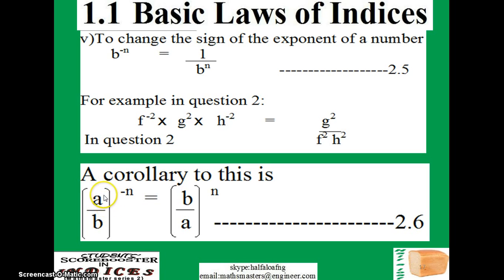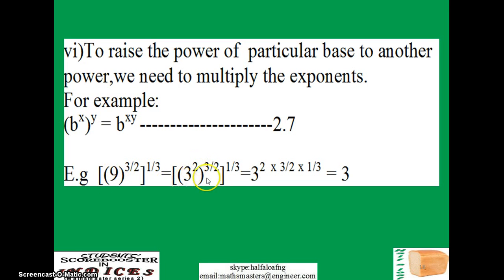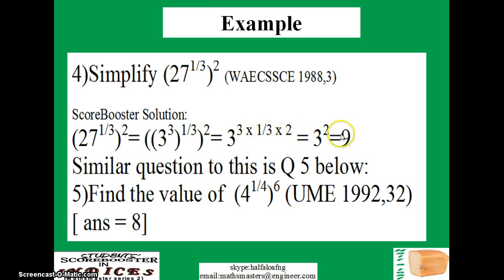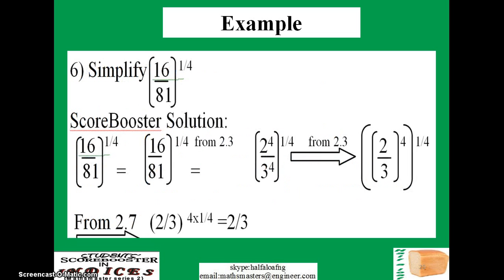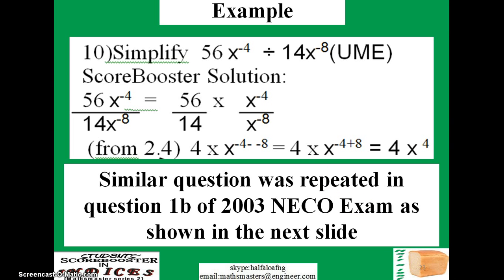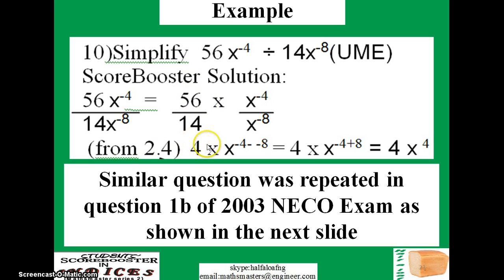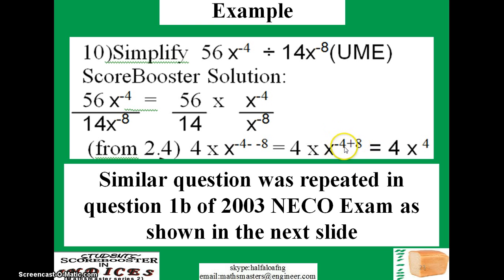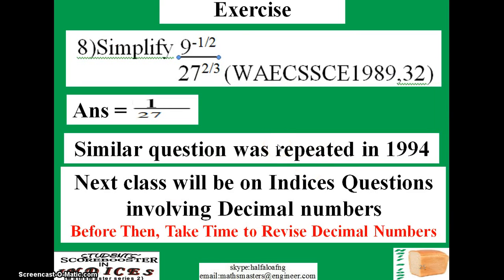Students Score Booster in Indices Video 2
Hot university courses/majors in Medicines, Engineering, Business Administration, Accounting etc require sound mathematical skills. Unfortunately, periods allocated for classroom learning are not enough for detailed coverage of all necessary topics.
Students ScoreBooster videos provide supplementary lessons to help students in passing their Maths exams in flying colours. The first of these series of video covers topics on Indices including:
Basic laws of indices
Exponential equations/indicial equations
Simultaneous exponential equations
Quadratic exponential equations
Standard index forms

You could also access an ebook containing 99 creatively solved questions on Indices via the link: